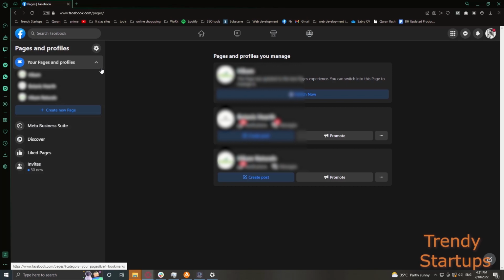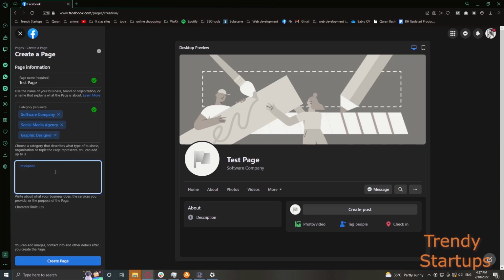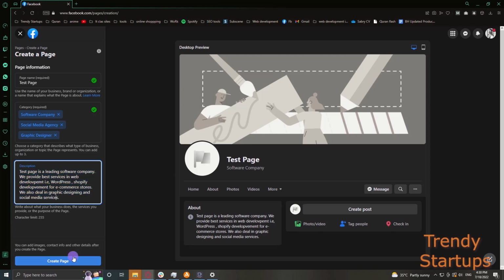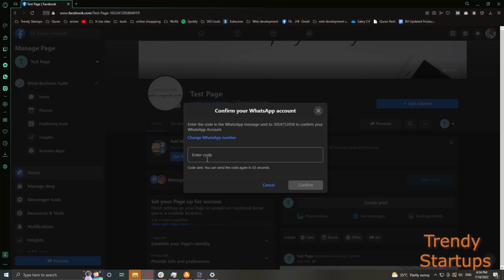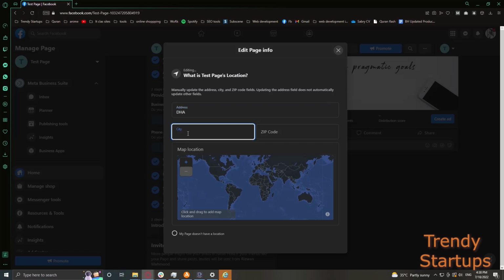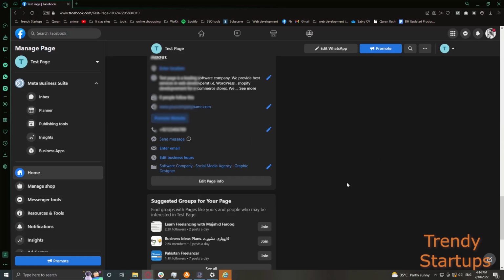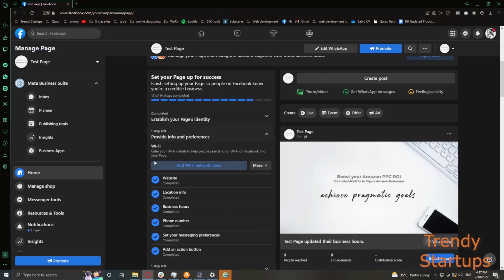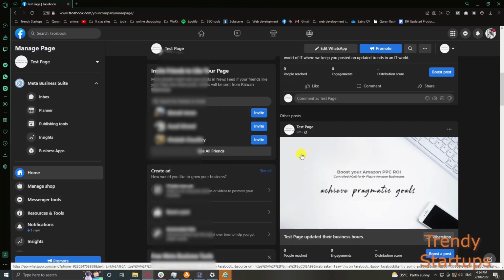How to create facebook page for business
Hi Guys, Hope you are having a great day. Many people create their Facebook page but don’t utilize it properly. In this video I will be giving you knowledge on how you can create your Facebook page professionally for your business you own or for any services you provide.

I hope, This video will help you. So keep watching this video to create Facebook business page and if you want more of these little tips and tricks, then please do subscribe to our channel and give a thumbs up.